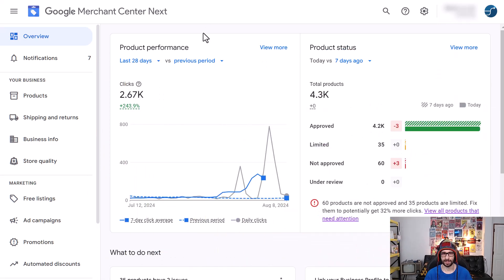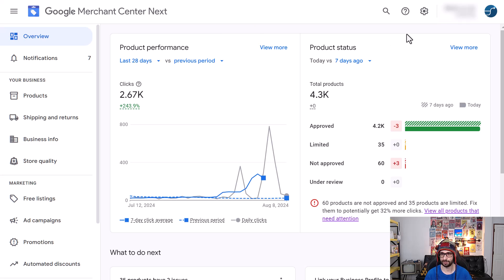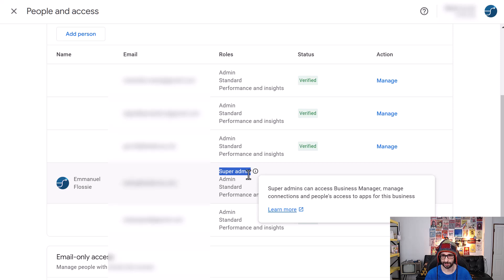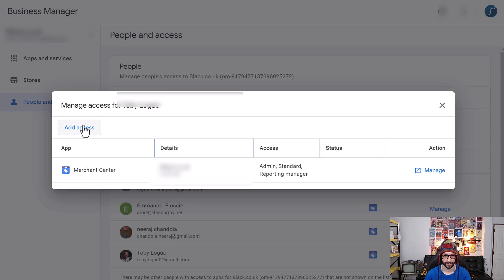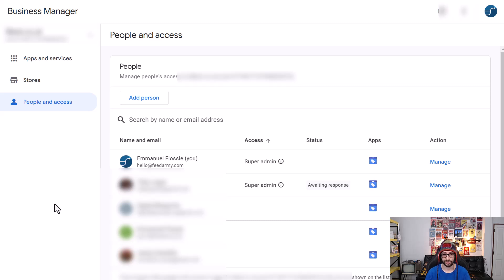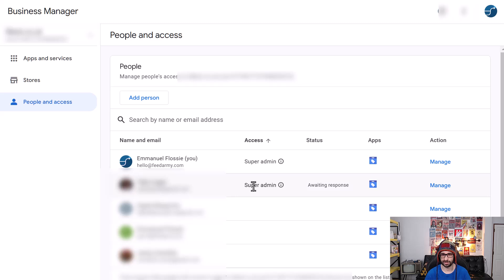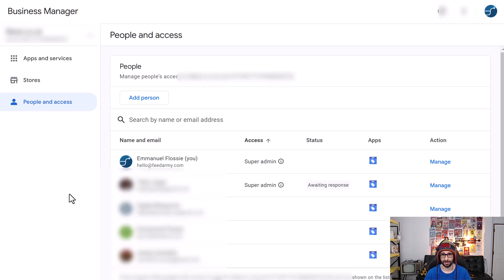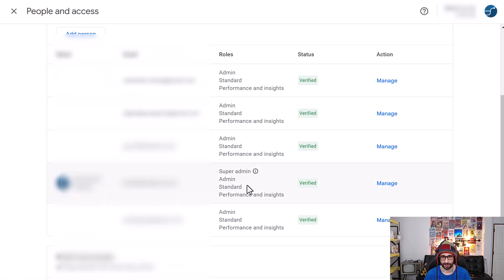Why Am I Not A Super Admin Of My Own Google Merchant Center Next Account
Don't know why you are not a super admin in your own Google Merchant Center account? This explains everything. And what you need to do, to become a super admin.